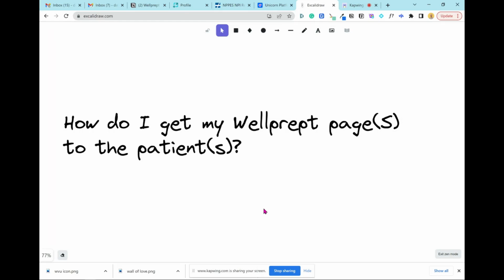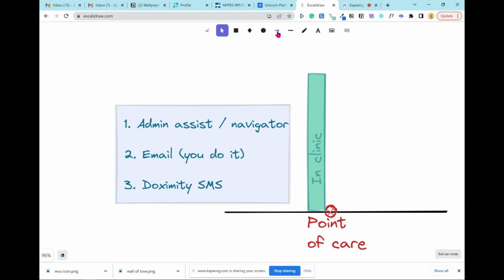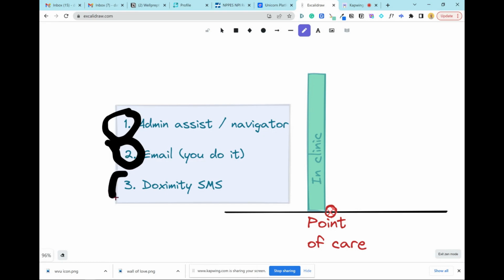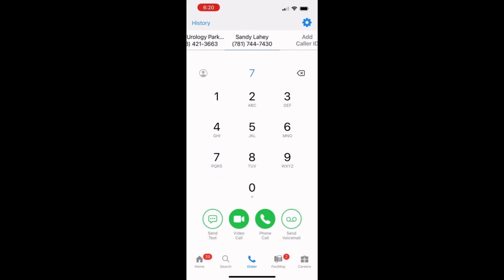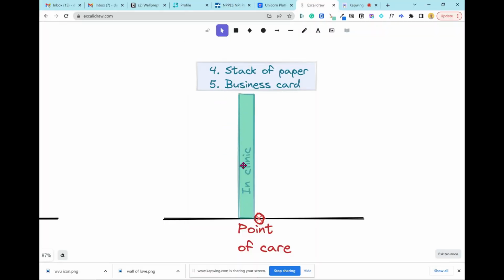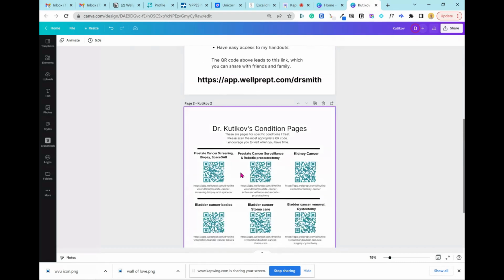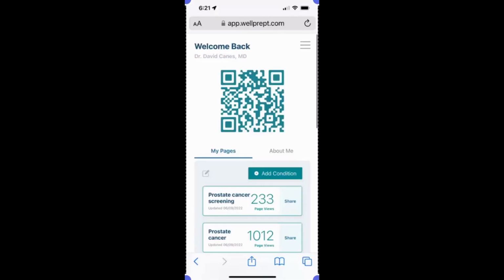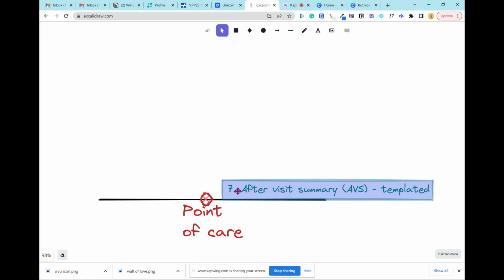How to share your Wellprept pages with patients